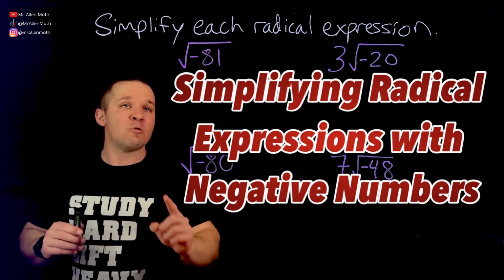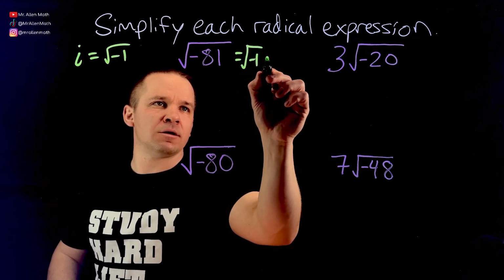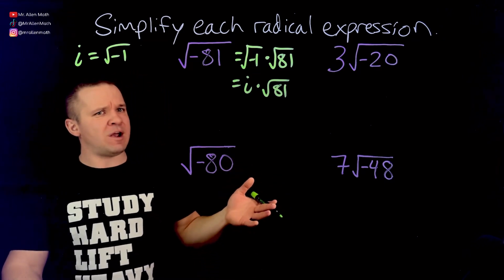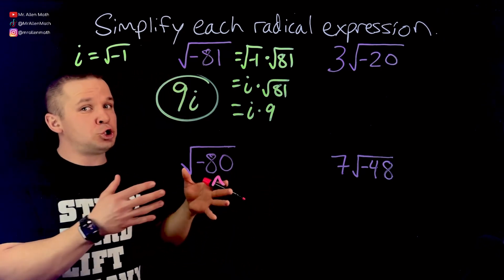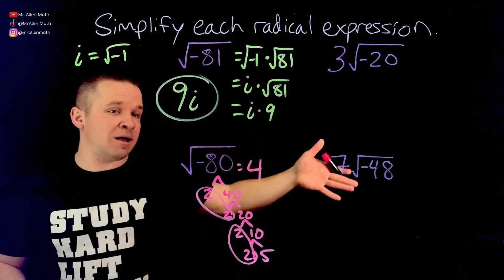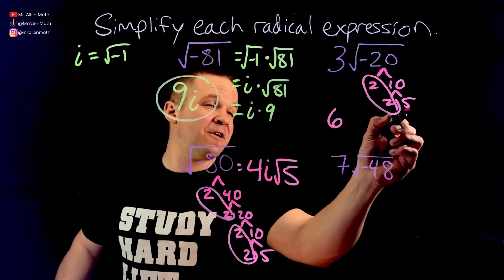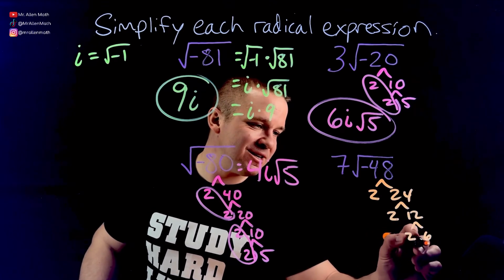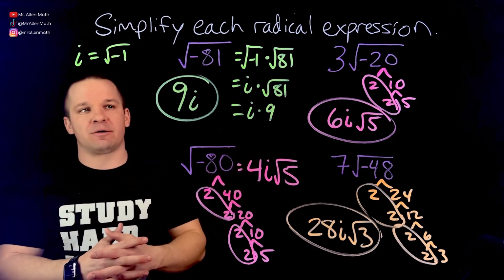Simplifying Radical Expressions that Contain Negative Numbers (Imaginary Numbers Required)